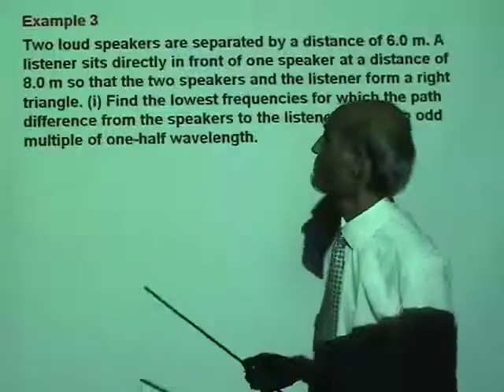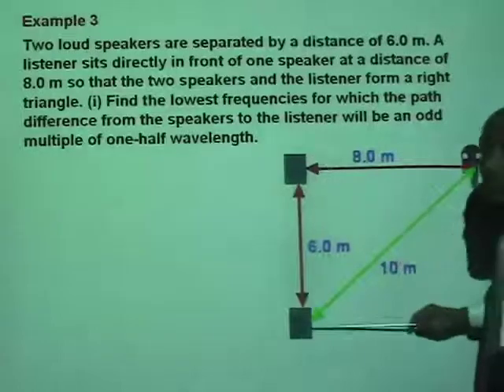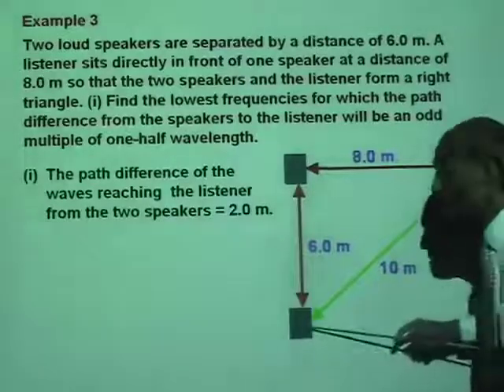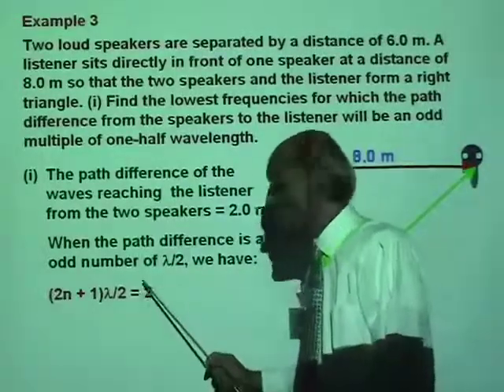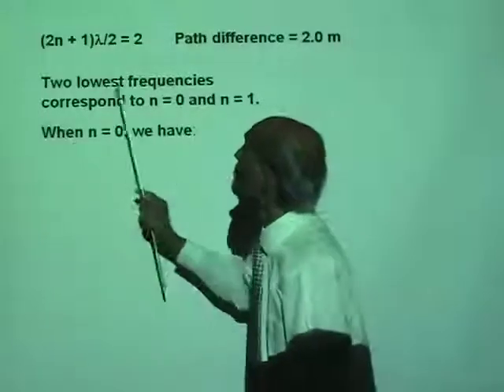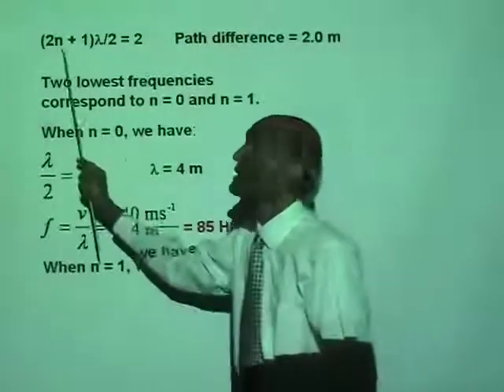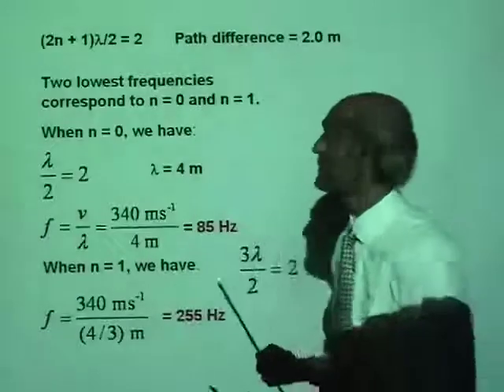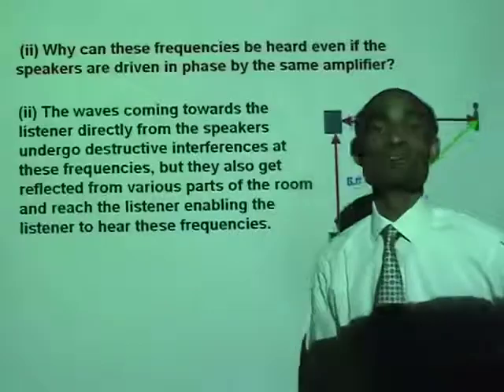PHY2048 Lesson 5 5a Interference of Sound Waves iv